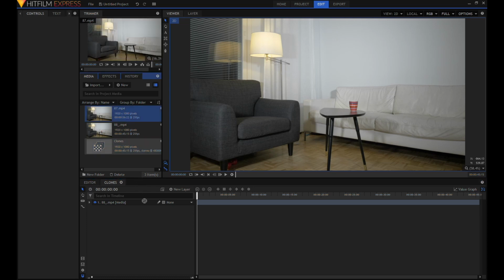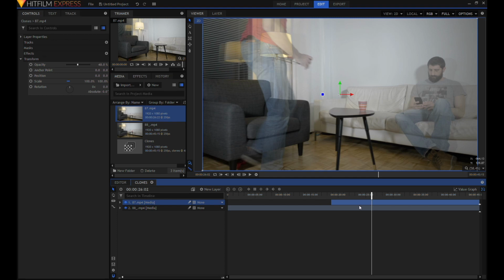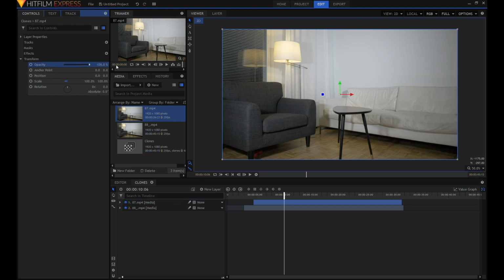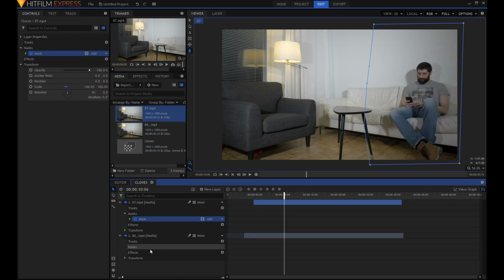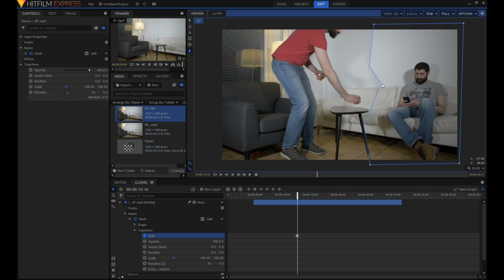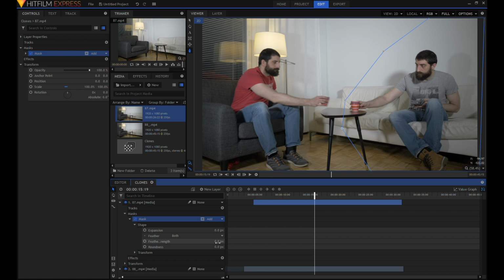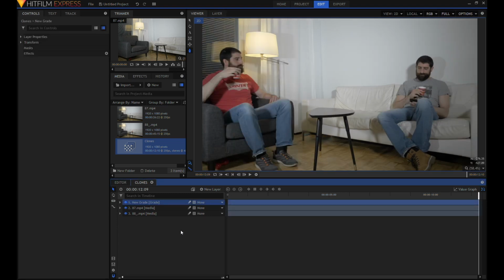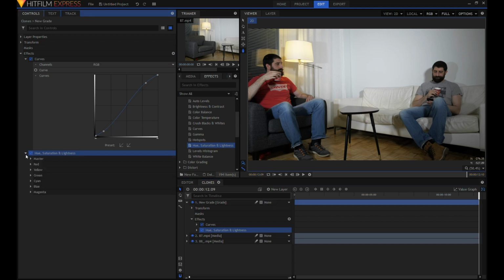HitFilm Express Tutorial: CLONE yourself!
A very basic VFX exercise, and a great one to start from!